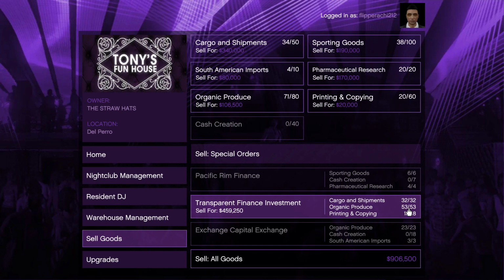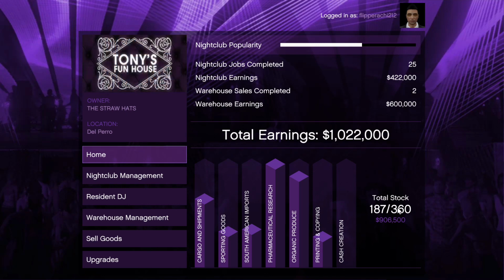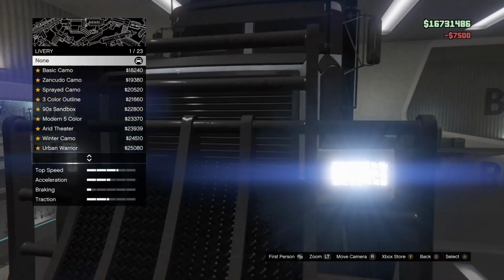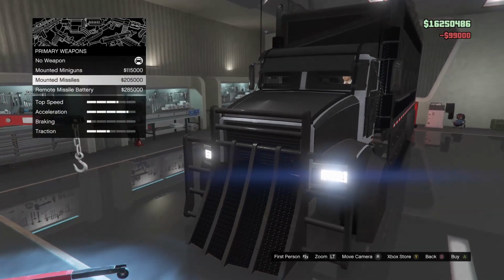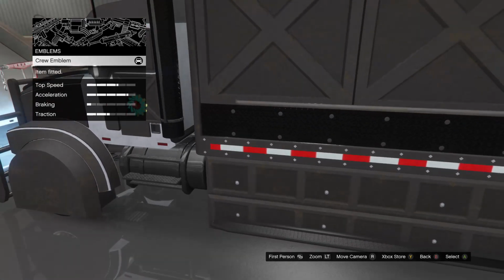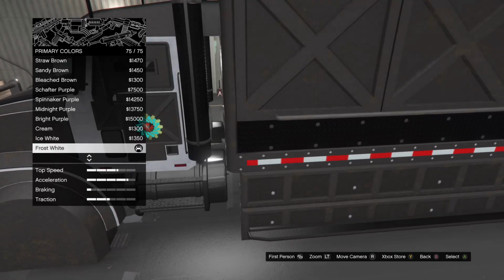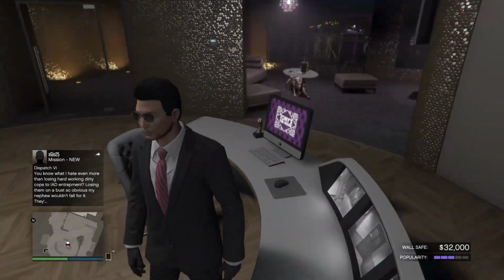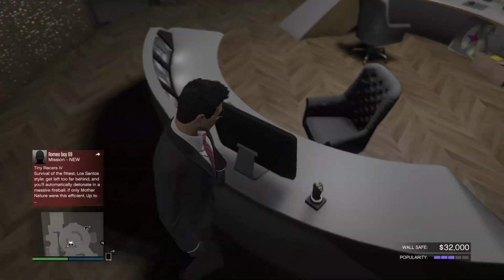MTL POUNDER CUSTOM REVIEW & CUSTOMIZATION - GTA ONLINE - AFTER HOURS UPDATE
Listen up Morty, there's been a lot of lies flying around about these mega trucks Morty. People have been saying all types of bad stuff about these damn megatrucks.  And I don't have time to explain to you right now why these trucks are so damn great, youuu you you're just gonna have to listen to me to help me get these damn mega trucks out of here.  Timestamps Below. Enjoy.

0:35 - Break down about why its worth it (how sell missions work)
3:06 - Buying the MTL Pounder (How the Armor Works)
6:26 - MTL Pounder Customization
10:50 - Test Drive
12:05 - Explosive Resistance Test
13:10 - Reasons you may want to hold off buying the trucks